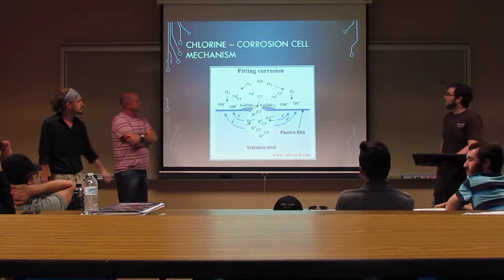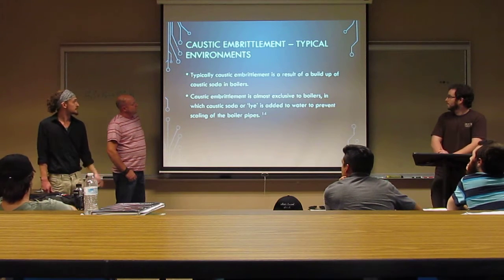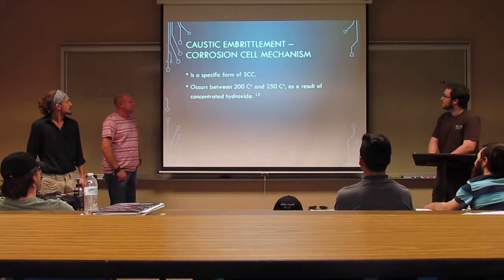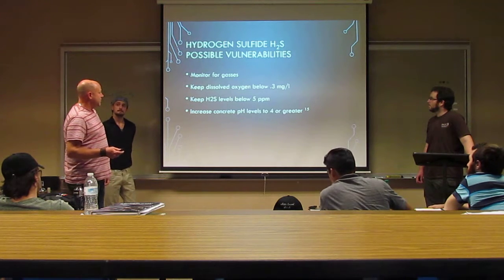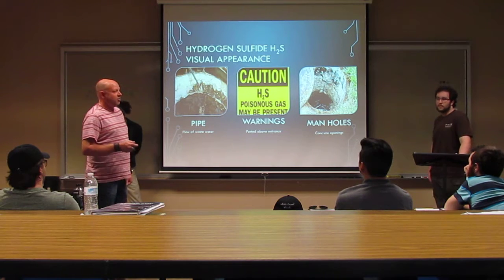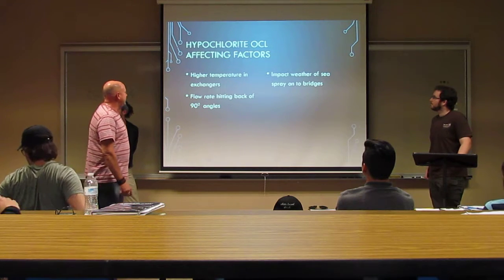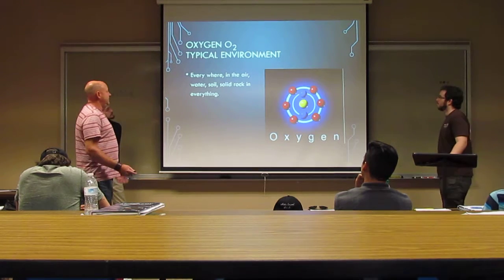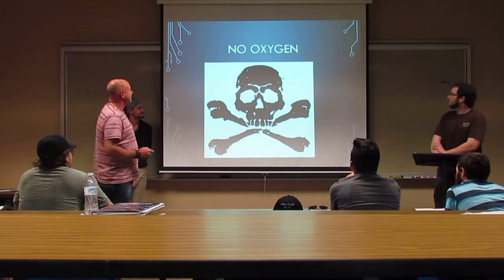METL 2301.001 Forms of Corrosion - Bennett, Ham & Kelly - Part 2